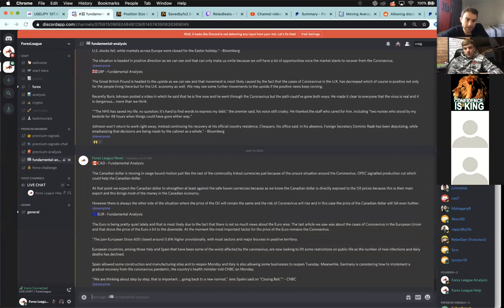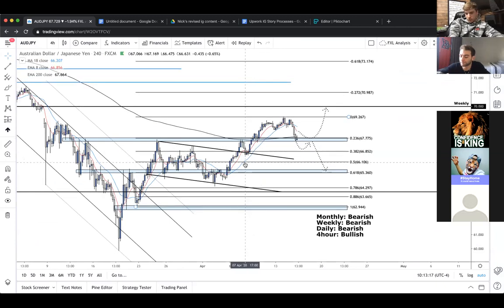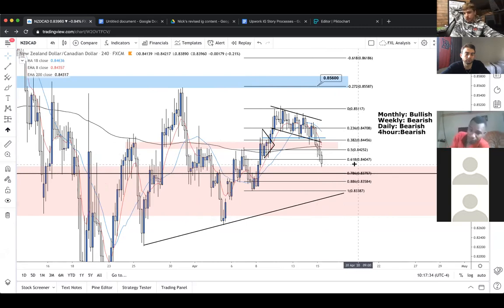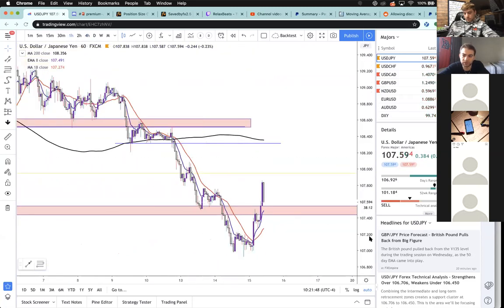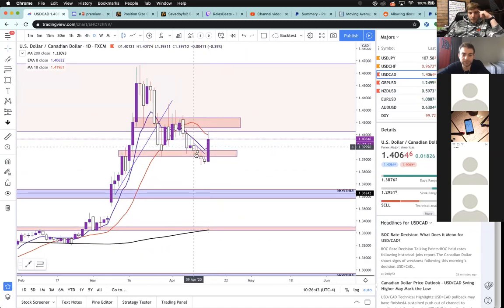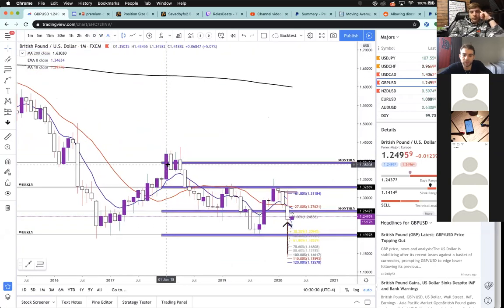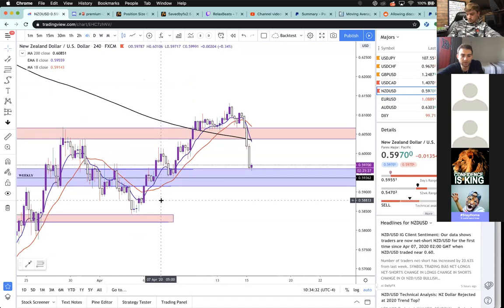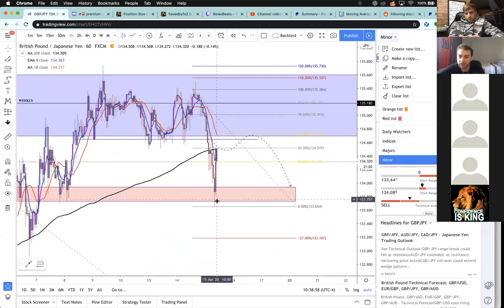Forex League Live Trading Session April 15, 2020